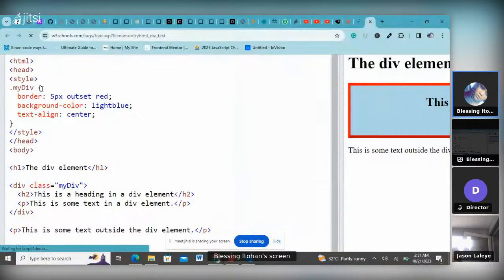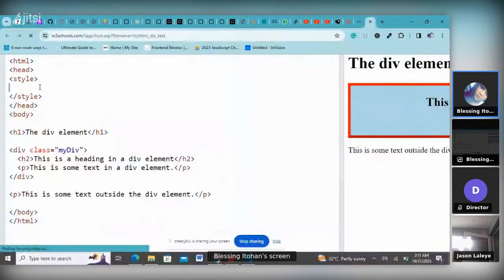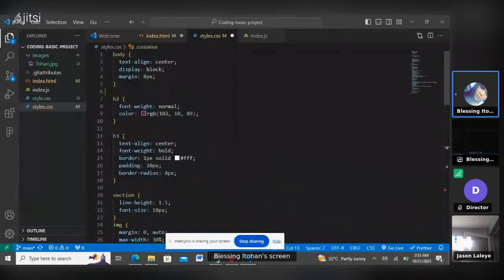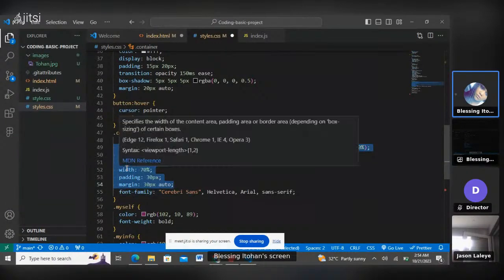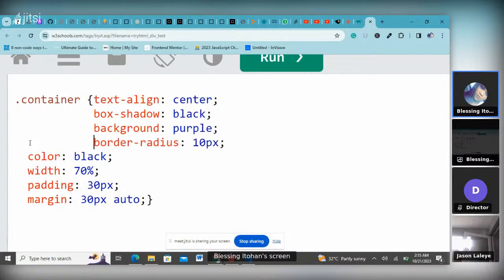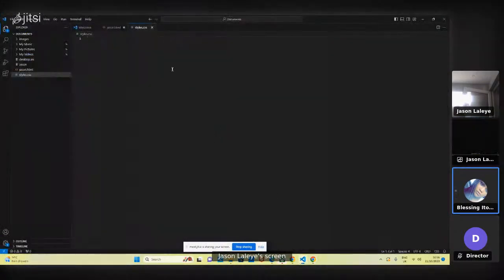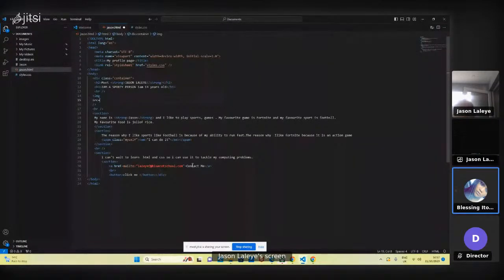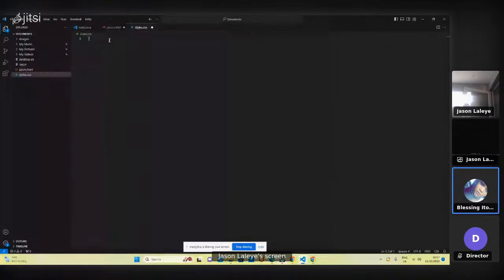CodeZone Live Stream